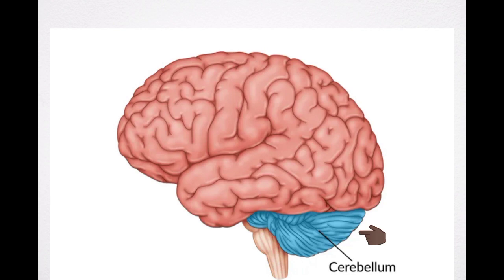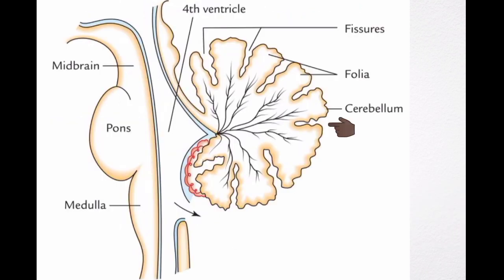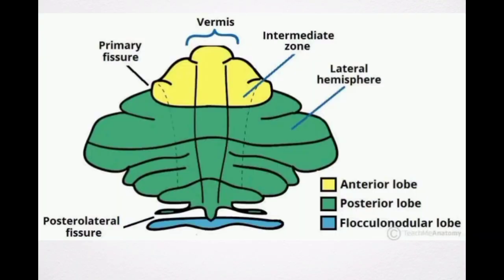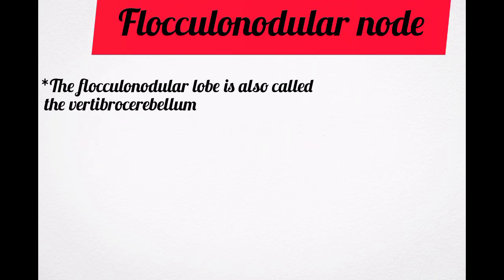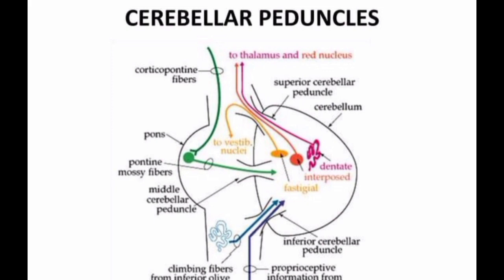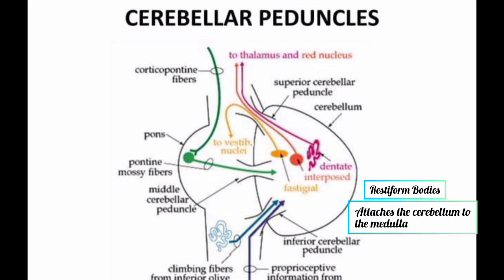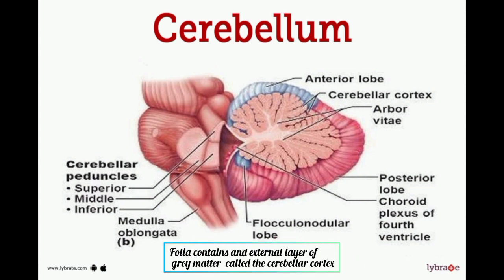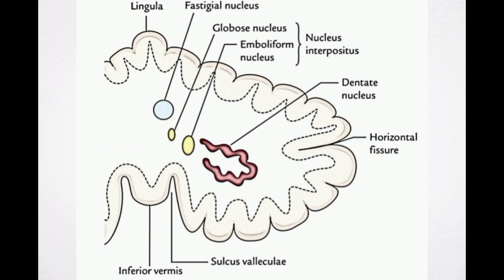Cerebellum Part 1 Brain # Anatomy and Physiology # Medical education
The cerebellum is also known as little brain# Cerebellum # Neuroscience
Dr. UduakInwang@Neuro